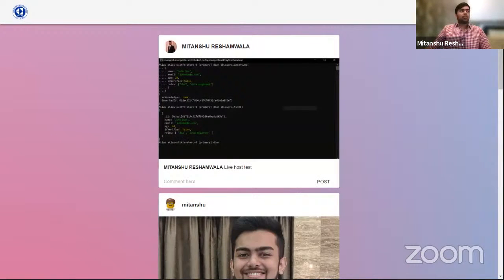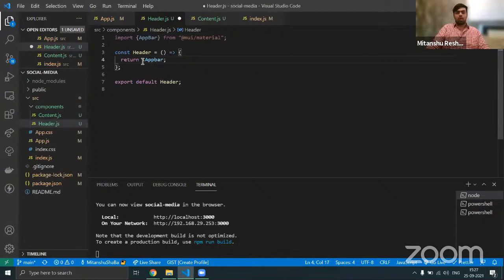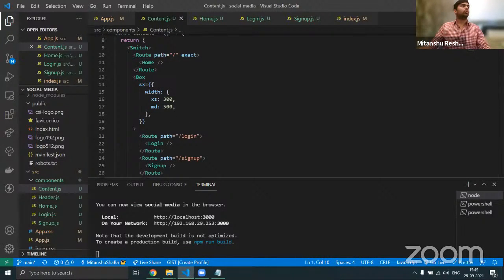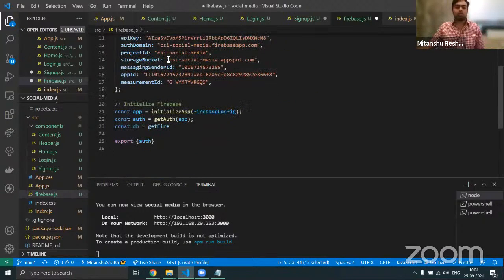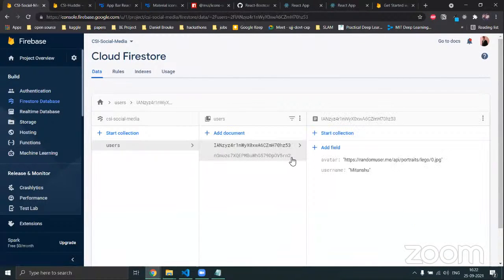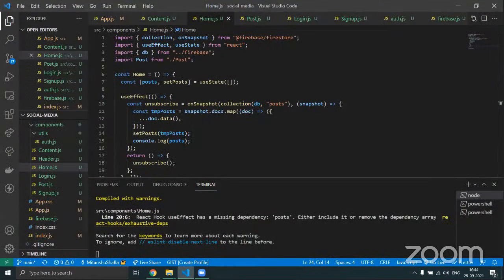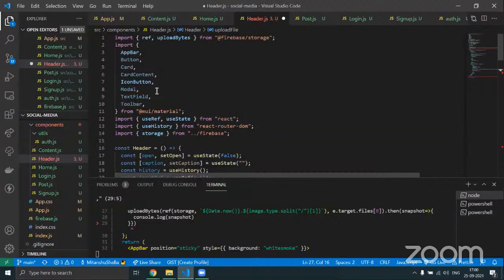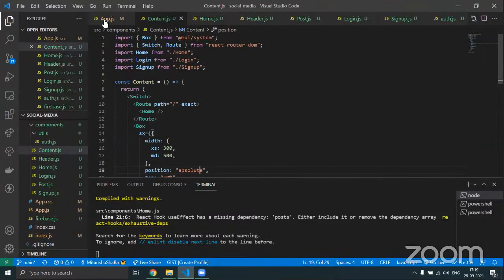CSI React Bootcamp | Projects Development in React With Authentication | Day 3